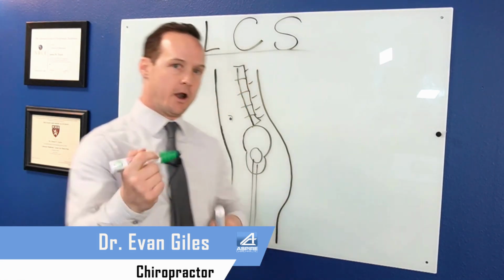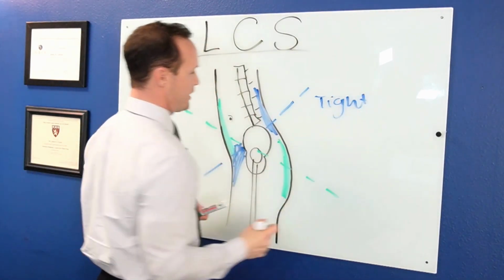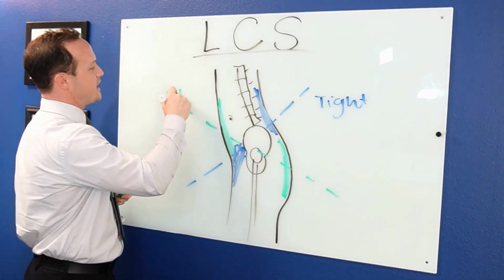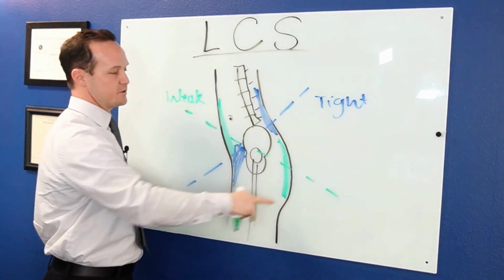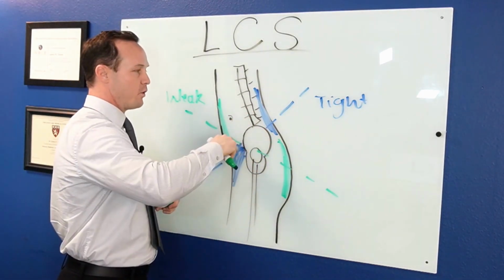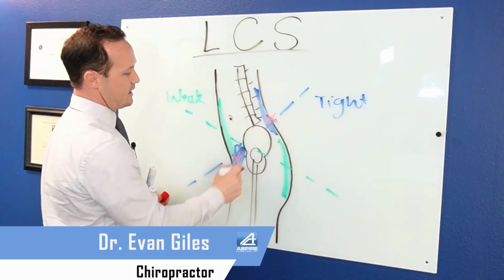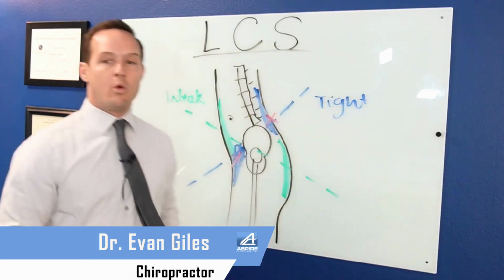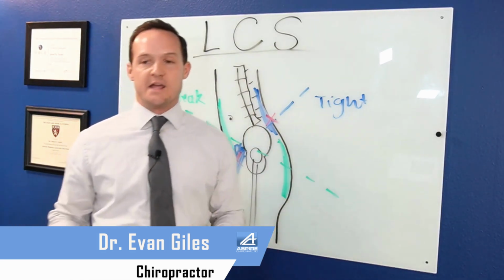What is Lower Cross Syndrome?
What is Lower Cross Syndrome? and how can you fix it?

In this video Dr. Giles explains how chiropractors can help with lower cross syndrome. He also explains what lower cross syndrome is! It happens when there is muscular imbalance between weak and tight muscles. The tight muscles are generally the hip flexors and erector spinae, and weak muscles are the abdominals and gluteal muscles. Shortening occurs in the hip flexors while weakening occurs in the abdominals and gluteal muscles.

👏Pills👏Don't👏Move👏Bones👏
300+ ⭐⭐⭐⭐⭐ reviews on Google!
You have two options:
...or...
Let me help YOU FIX IT
We all have choices
This is just good advice.